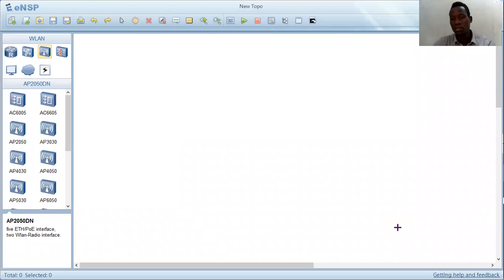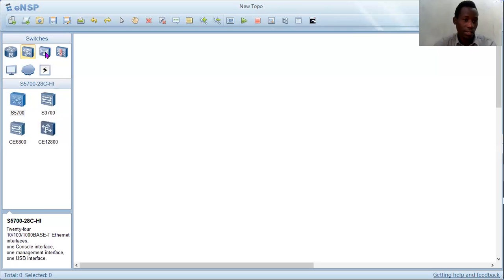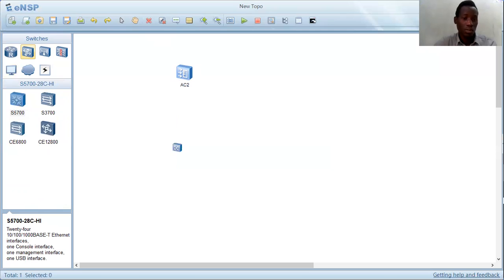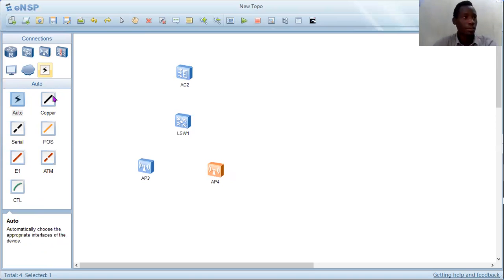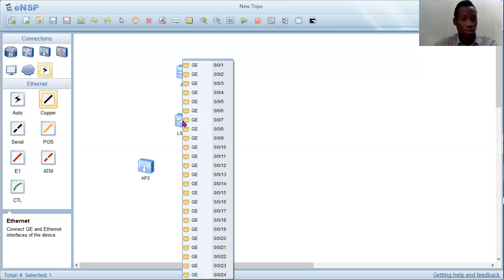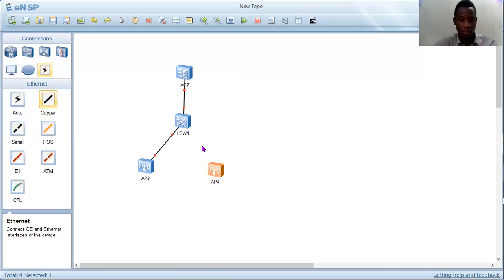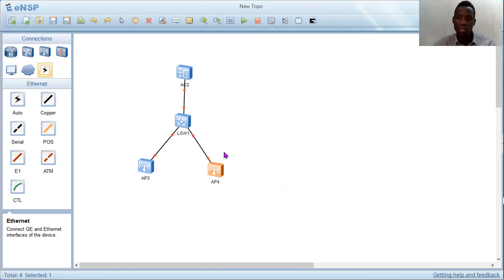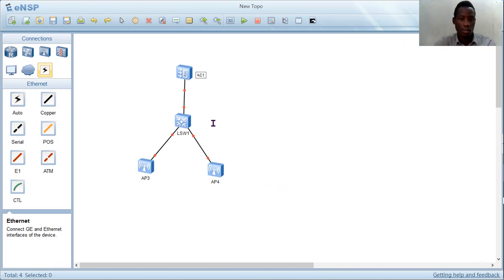HOW TO CREATE A NETWORK TOPOLOGY IN Huawei ICT Academy USING eNSP LEARNING MATERIAL with Eng Alex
FOR MORE PARTS OF LEARNING THE HUAWEI ICT ACADEMY